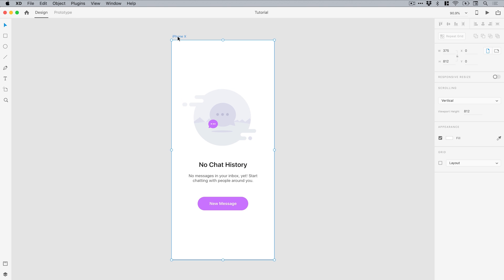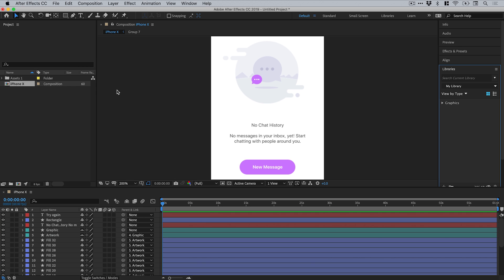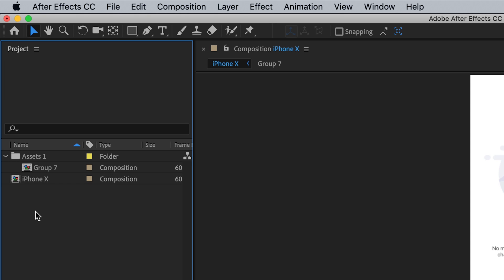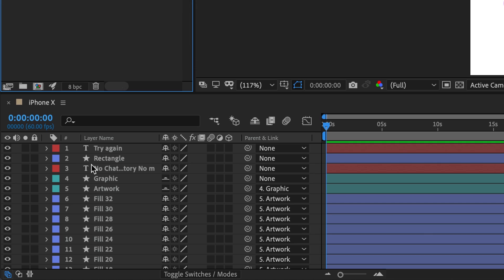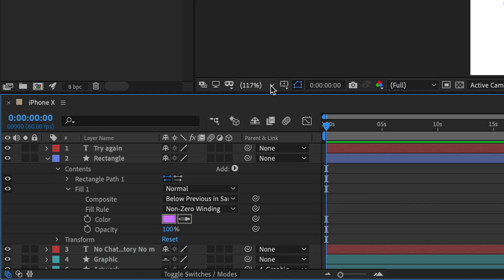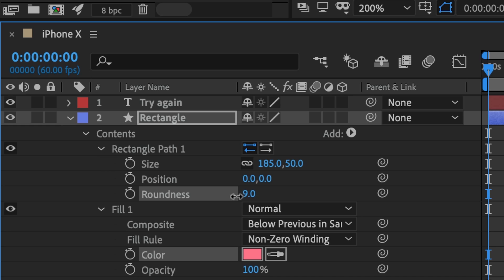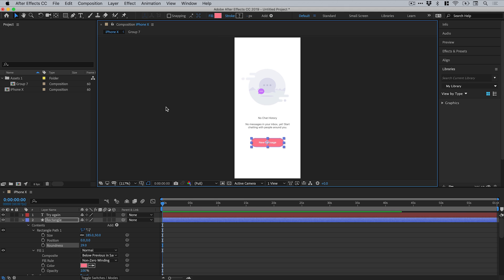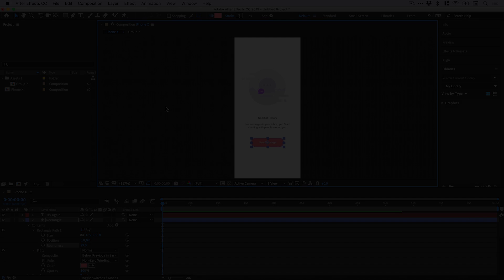Export from Adobe XD to After Effects | 1 Minute Tutorial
In this video, we're going to learn how to export Adobe XD files directly into Adobe After Effects, so that they are ready to be animated.

✌️ Connect with hundreds of other creatives right now, join our free community on Discord